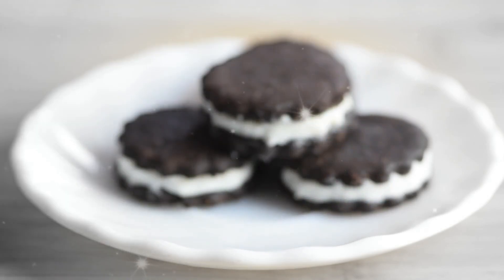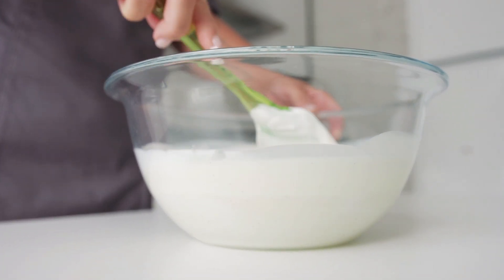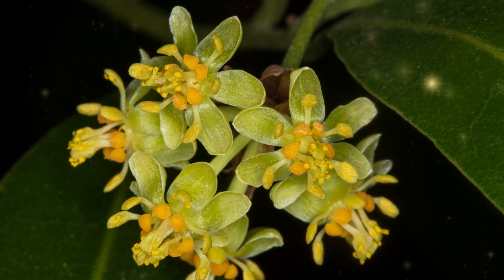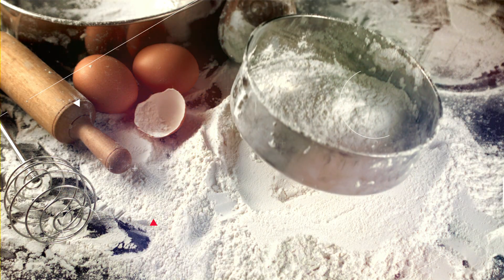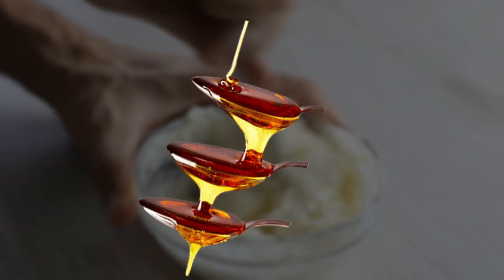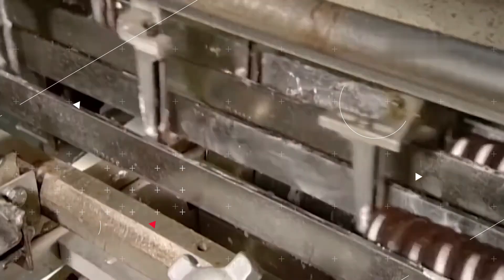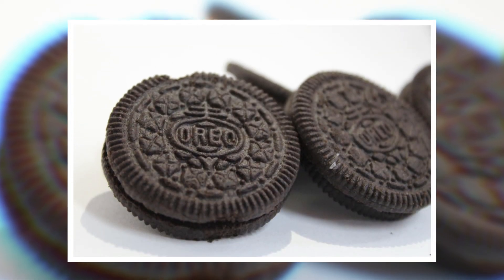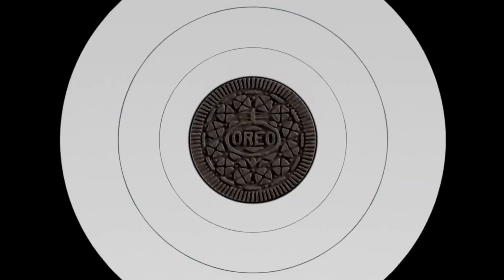How OREO's Are Made: The Secret Factory Process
Join us as we delve into the world of Oreo cookies, uncovering the secrets behind its delicious taste and iconic design.

In today's video you will learn about the manufacturing process, from the perfect blend of the cookie dough to the creamy filling that makes Oreos irresistible. Hear the tale of Hydrox, the original biscuit that inspired Oreos, and its surprising revival. Discover how Oreos became more than just a cookie, transforming into a symbol of joy and connection through brilliant marketing strategies.

TIMESTAMPS
00:00 Introduction & Origin of Oreo Cookies
02:29 The Manufacturing Process of Oreos
06:02 Oreo's Global Reach & Revival of Hydrox
06:47 The Secret to Oreo's Success